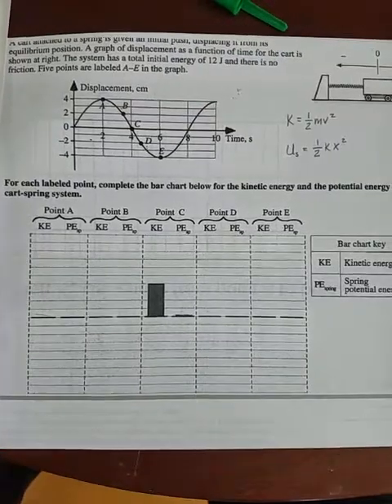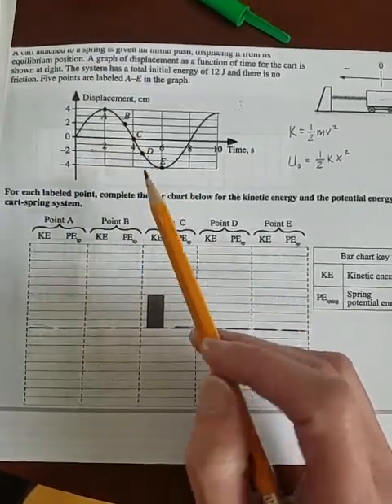March 29, 2020